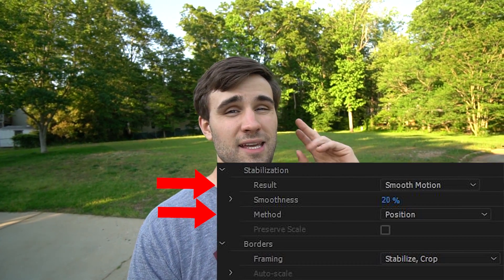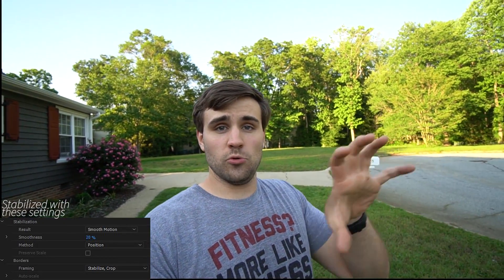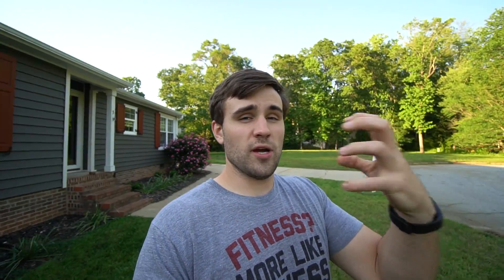Premiere Pro Warp Stabilizer Options Explained & Demonstrated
You may have wondered what the settings in the warp stabilizer do, i try and explain and demonstrate the more difficult to understand settings.